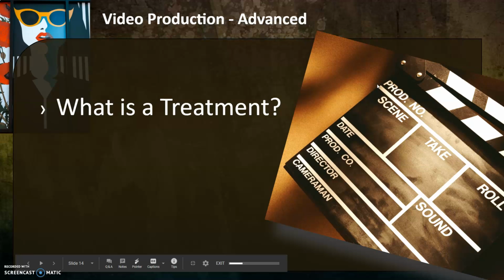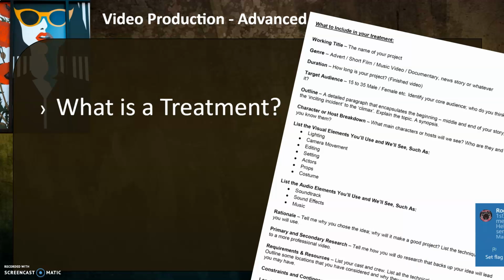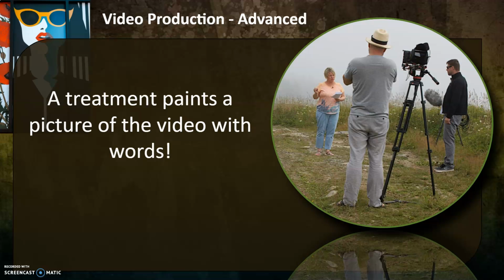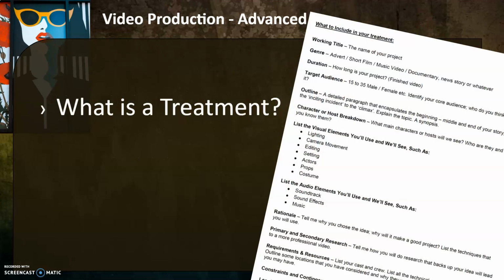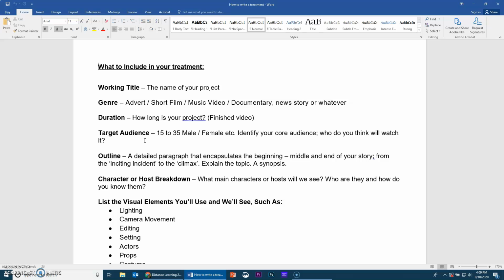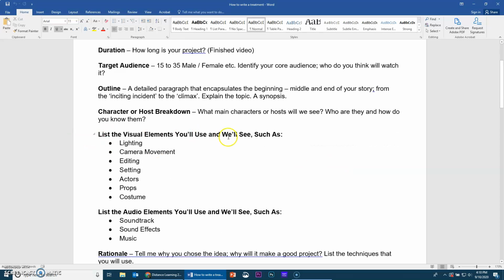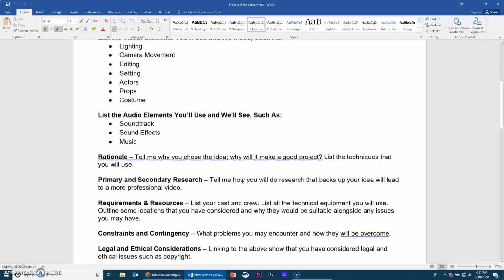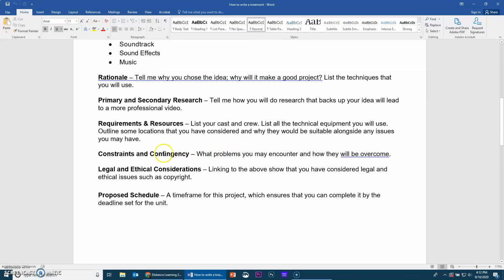What is a treatment?